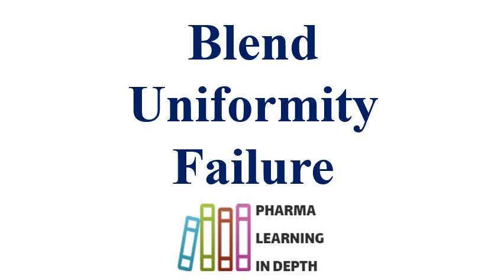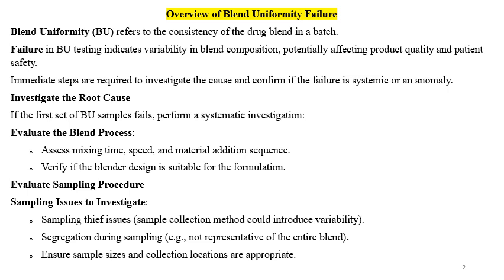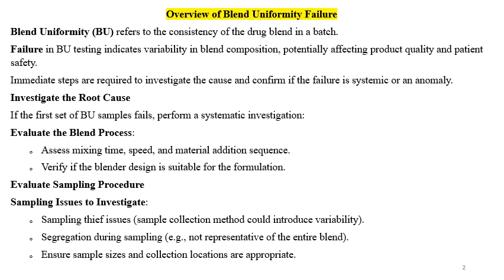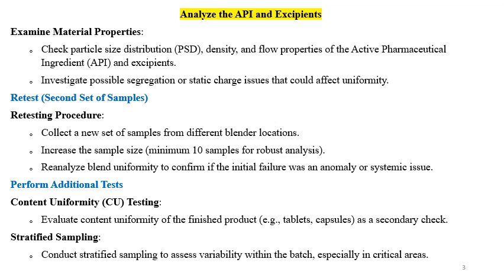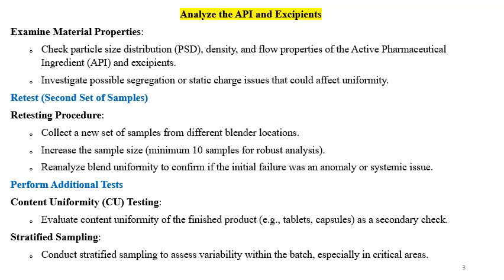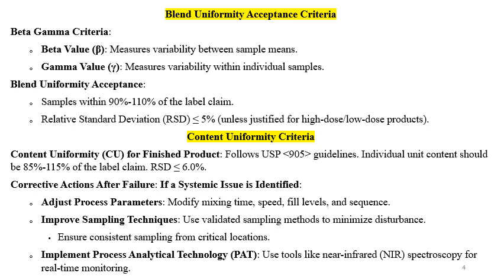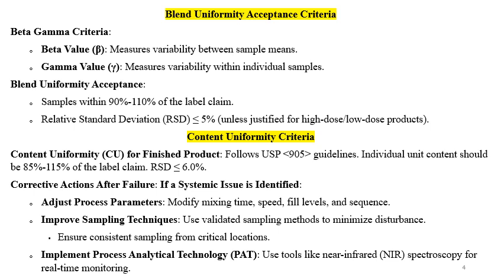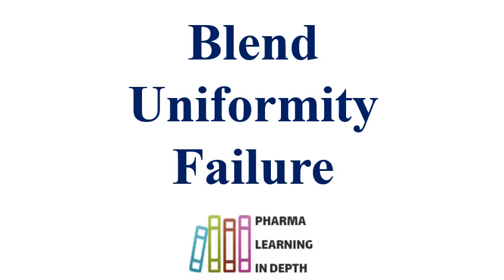Blend Uniformity Failure